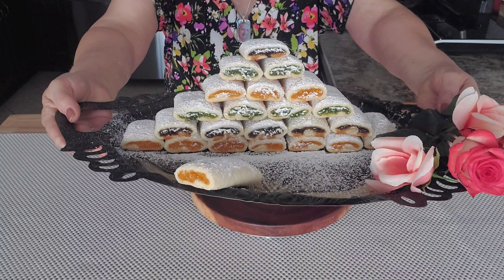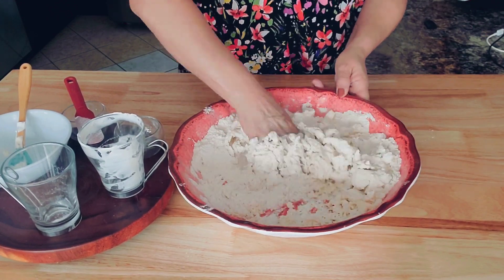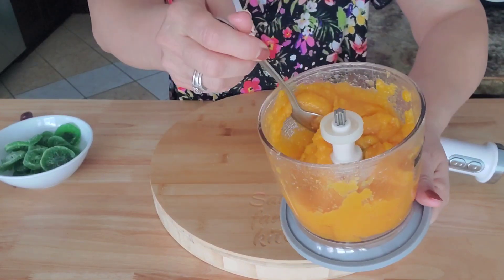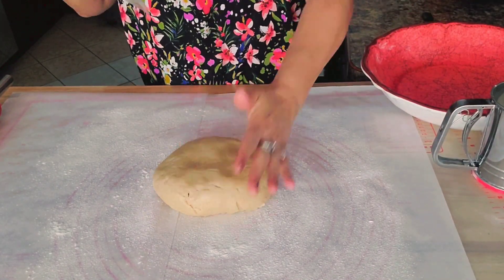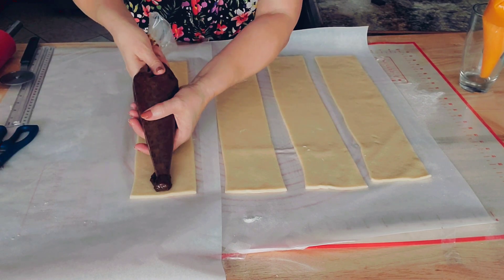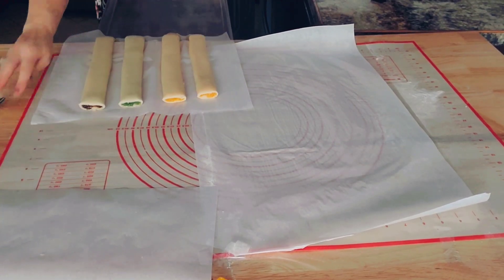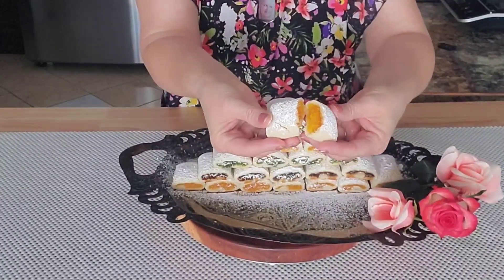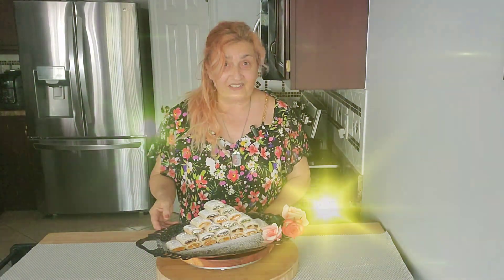Very best butter cookies. Easy, fast and delicious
Hello my dear friends. Today for you I have delicious butter cookies.
Ingredients:
3 cups of flour, 1/2 tsp baking powder, 1/2 cup sugar, 1 tsp vanilla sugar, 1 cup sour cream,  1 cup unsalted butter (room temperature).
Filling, dry apricot puree, dry kiwi puree, dry plums puree. Oven 356F 18-20 minutes.